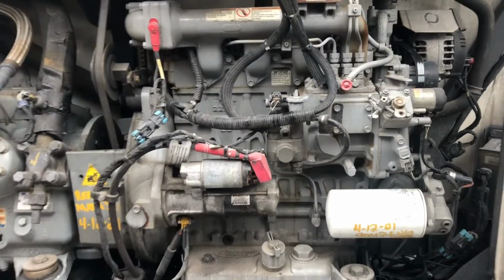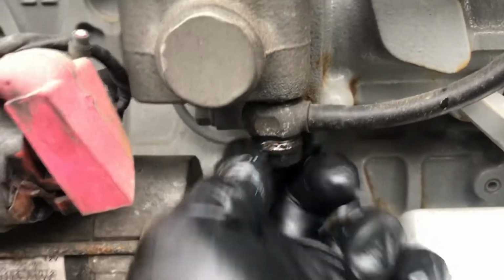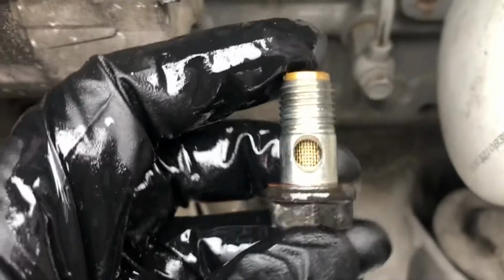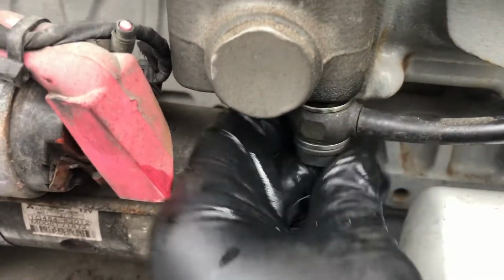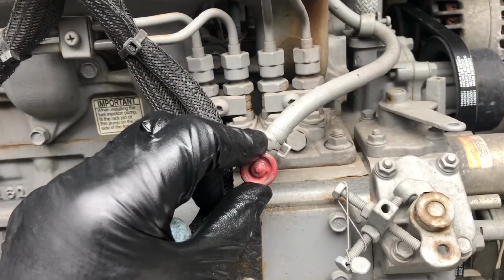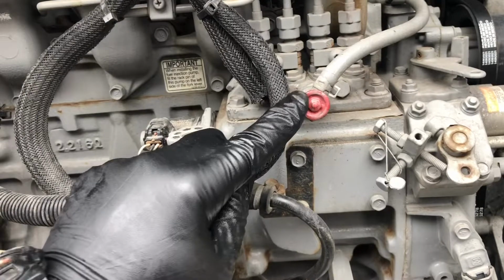Carrier prime and start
This Is how to check the inlet screen on the hand pump. It is the first filter in the fuel system. Remove it clean it and reinstall it. Just about every carrier engine had this bolt, On the supply line from the fuel tank.￼￼